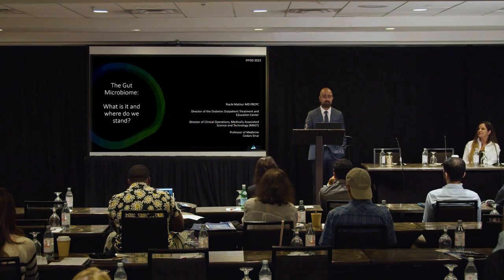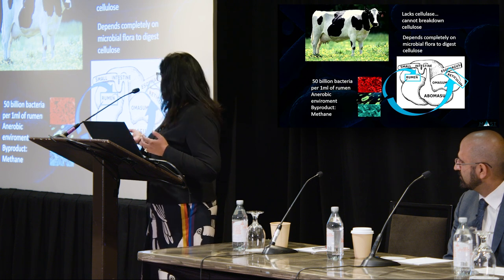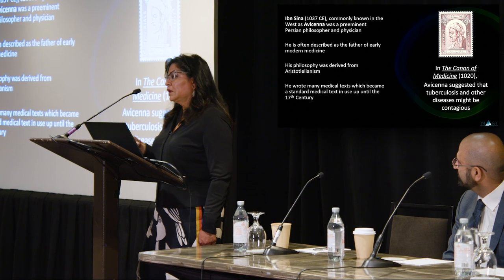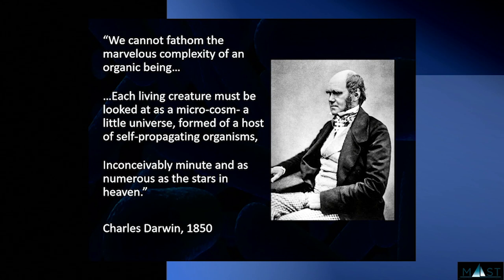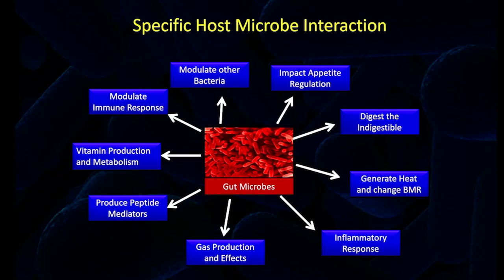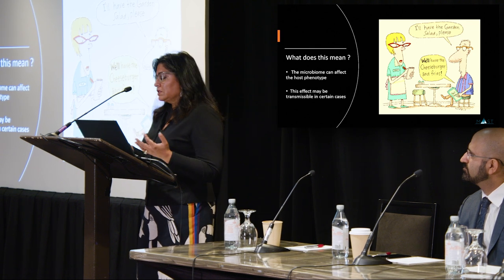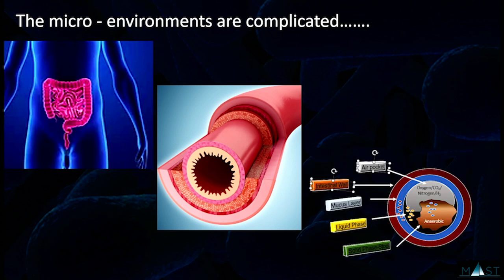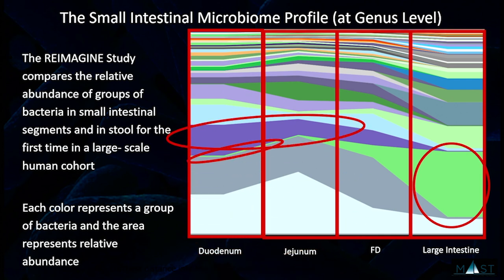Gut Microbiome: What Is It and Where Do We Stand? – Dr. Ruchi Mathur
This talk introduced the concept of the human microbiome, with a focus on the gut. Dr. Mathur explored the intricate relationship between the human host and its microbiome in daily life, as well as in health and disease. A historical perspective was provided as well as recent data – with a focus on the small intestinal microbiome- an area of new and exciting research.

The views and opinions expressed in this video do not necessarily reflect the official position of iffgd. Information and resources shared during this program should not replace any medical care you receive. Finally, it is important to always consult with your healthcare provider before making decisions about your treatment.

We want to acknowledge and thank our 2023 Nes: The Gut microbiome event sponsors, Salix, Nestle Health Science and Gemelli.